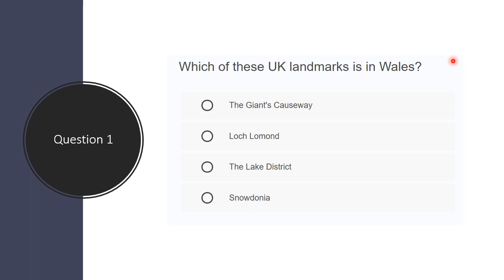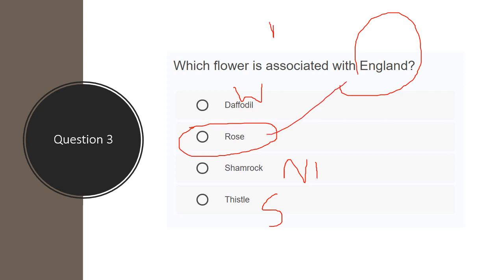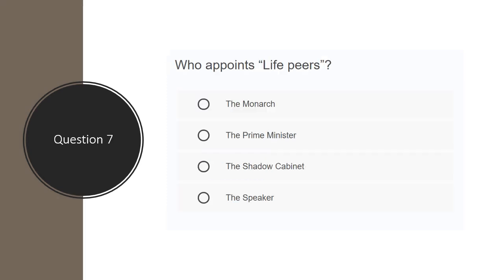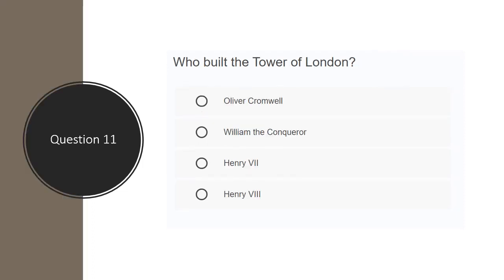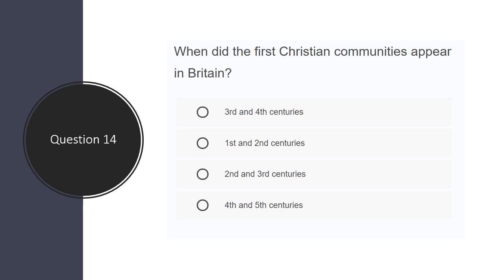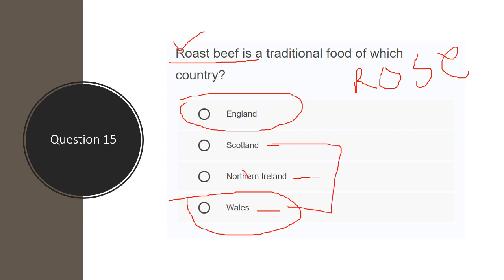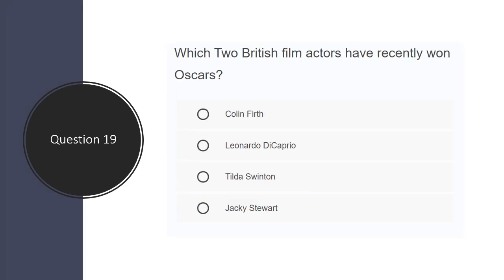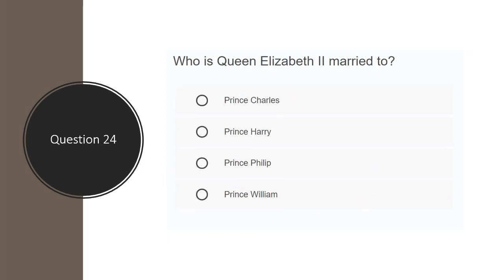Life in the UK Practice Test 1 in English: Pass ILR & British Citizenship Test First Time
Master the Life in the UK Test with expert guidance from an experienced examiner and citizenship course trainer. This video breaks down proven strategies to help you pass the Life in the UK test first time, whether you're applying for Indefinite Leave to Remain (ILR) or British Citizenship.
If you’re struggling with tricky questions or unsure how to choose the correct answers, this tutorial will show you step-by-step techniques, common mistakes to avoid, and insider tips used by successful candidates.

✅ Learn how to approach real exam questions
✅ Improve your accuracy and confidence
✅ Understand the format of the official UK citizenship test
✅ Boost your chances of passing on your first attempt

This guide is ideal for anyone preparing for:
• Life in the UK Test 2026
• UK Citizenship Test
• ILR (Indefinite Leave to Remain) application
• British Naturalisation process

Reference:
🔗 Practice with official-style questions and study materials:

Leave your comments or any questions in the comment section and I will answer every question.